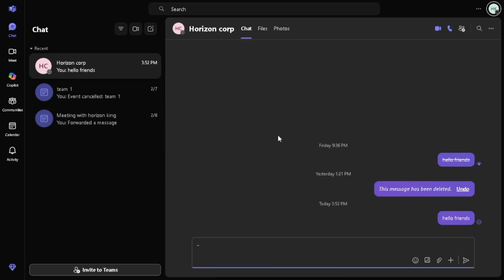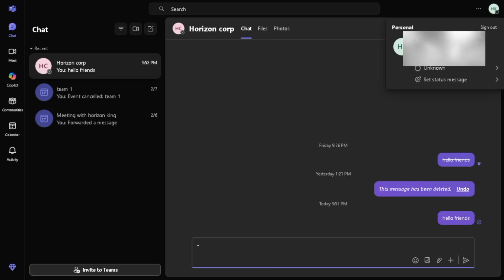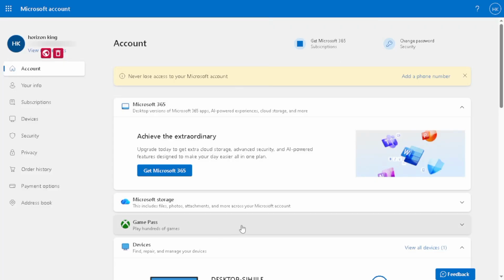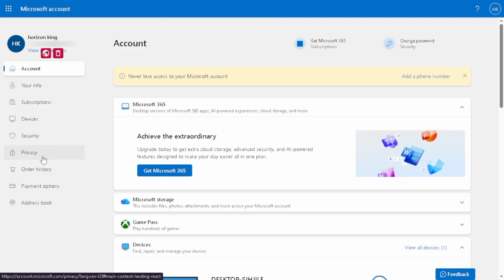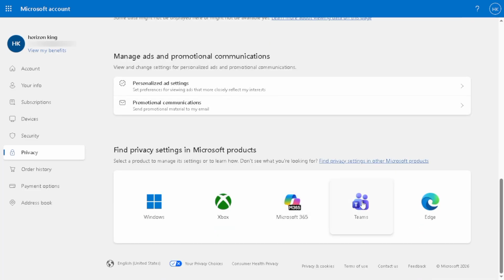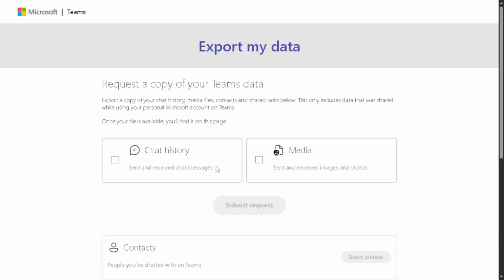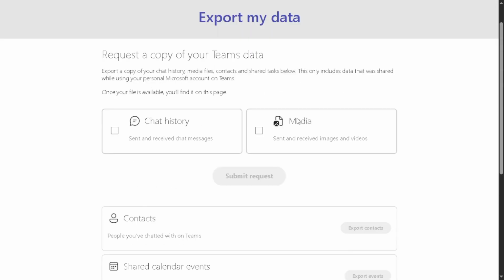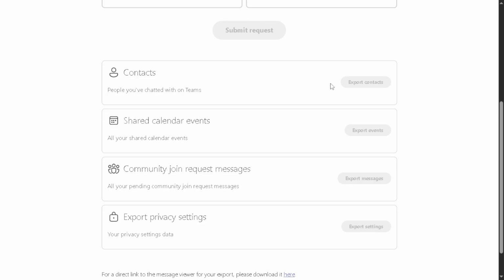How to Export Team Members in Microsoft Teams (Full 2026 Guide)